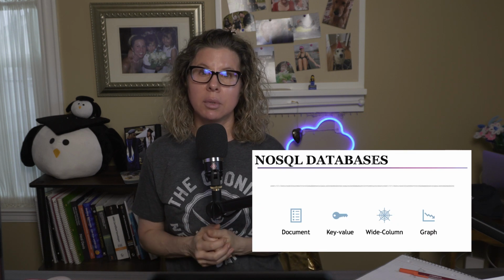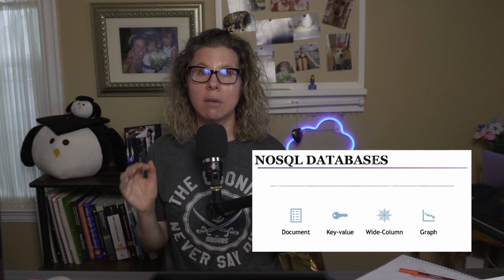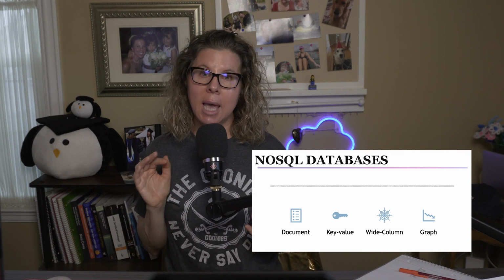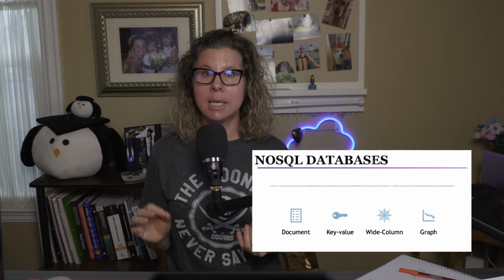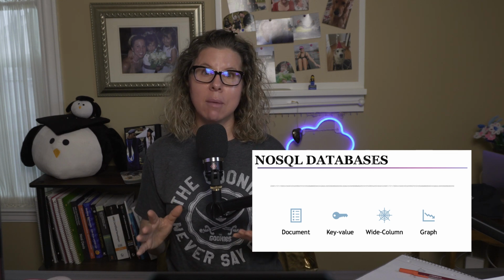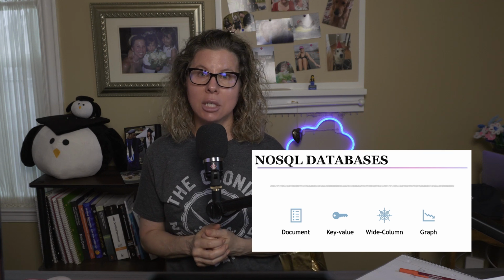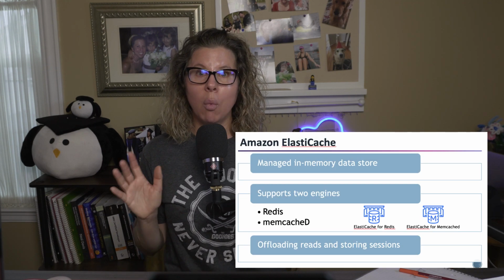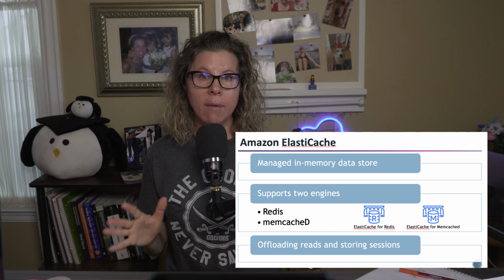AWS Fundamentals Amazon DynamoDB and Amazon Elasticache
Hi everyone and welcome to AWS Julie. For today’s video, we are continuing with our new series on needed AWS fundamentals to ensure you pass your AWS certification exams.

For this lesson, I want to do a high-level overview of Amazon DynamoDB and Amazon ElastiCache. We will be diving deeper into the AWS database services in other lessons, but for this fundamentals series I wanted to first add fundamentals for the core services in AWS.